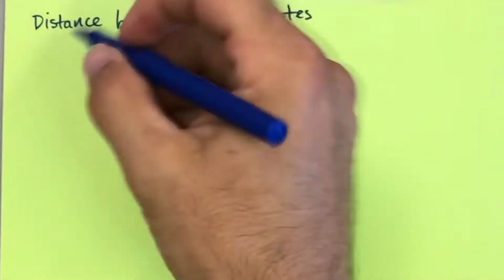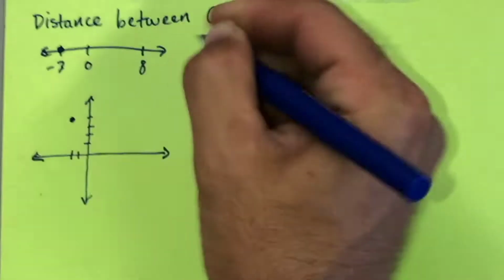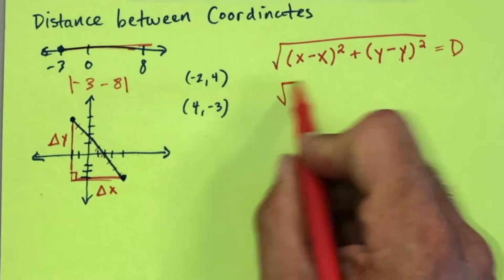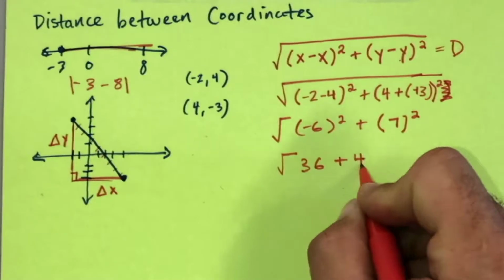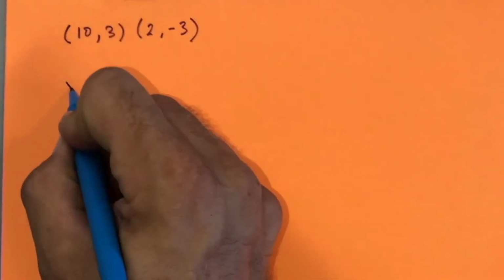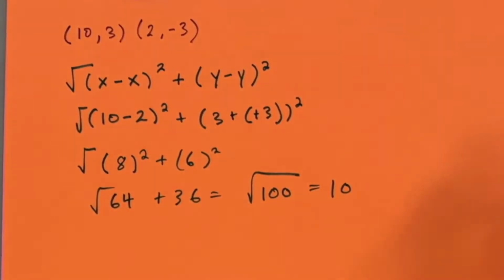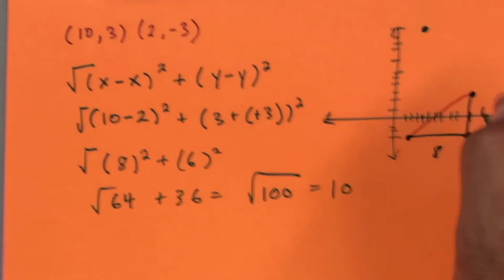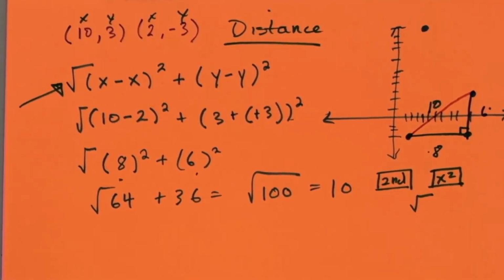How to Find Distance between Coordinates